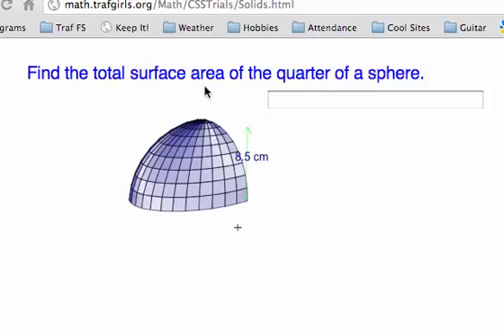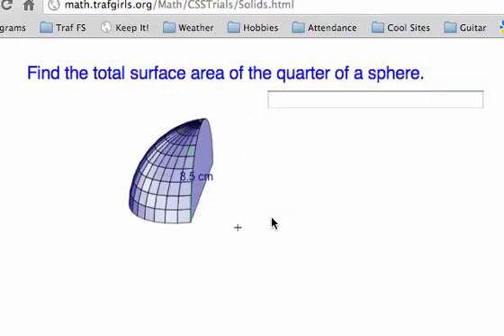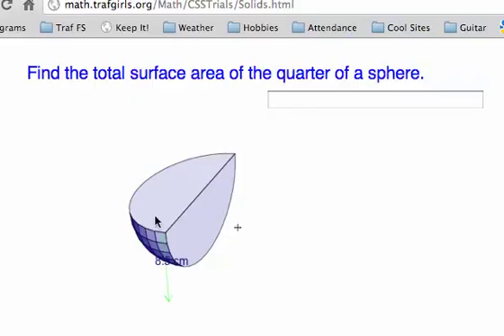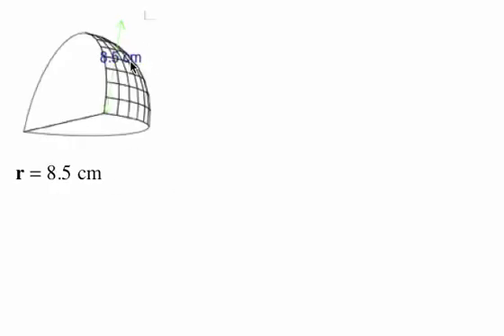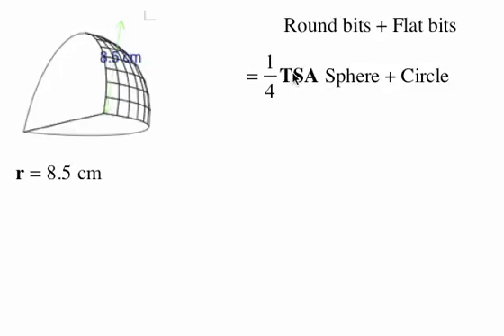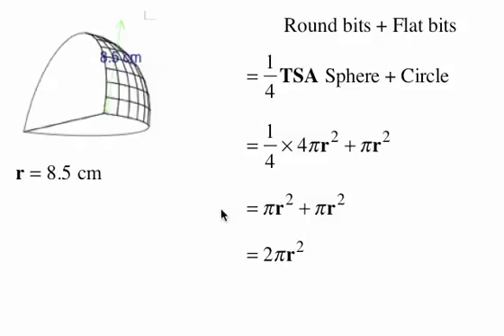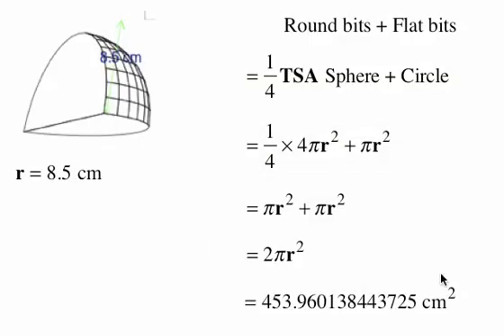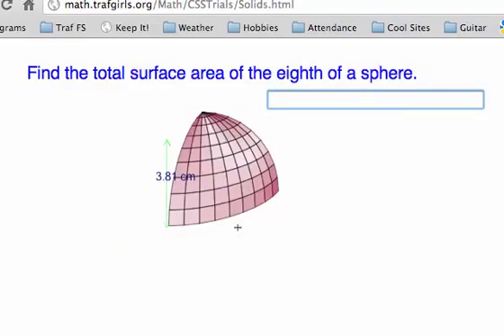Level 24: Total Surface Area Of A Quarter Of A Sphere From the Solids Math Program